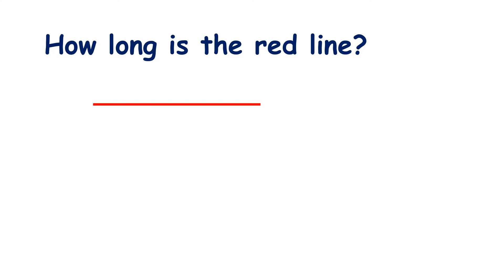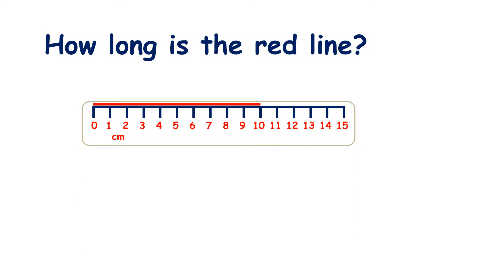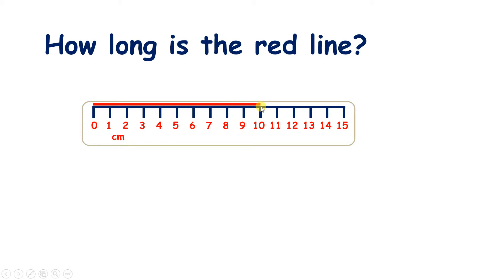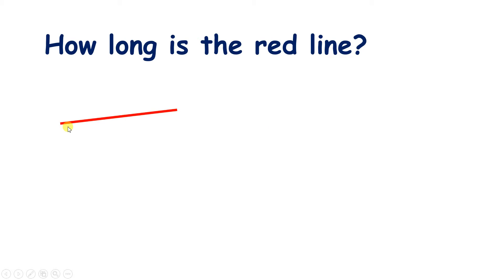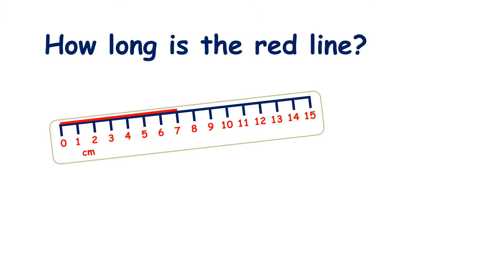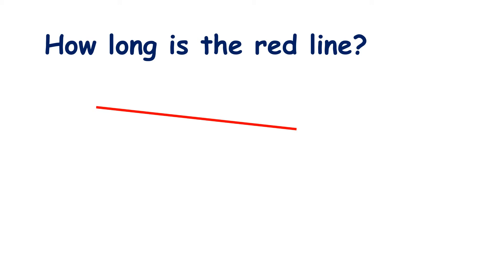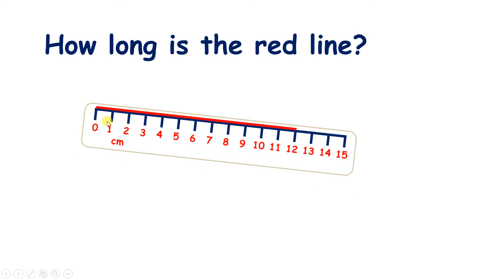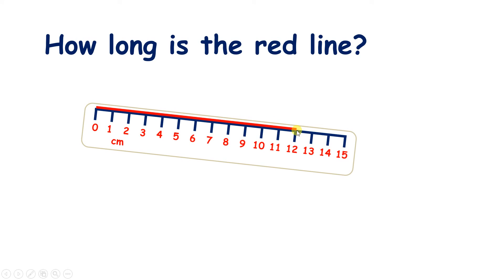Measure to the nearest centimetre